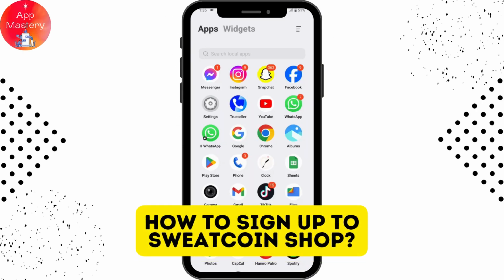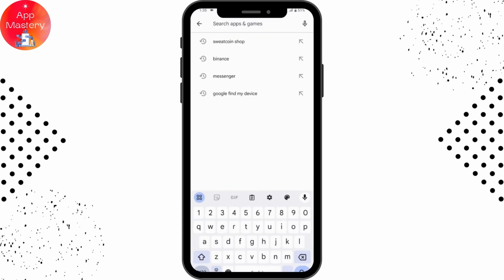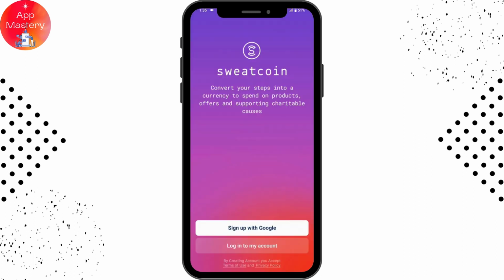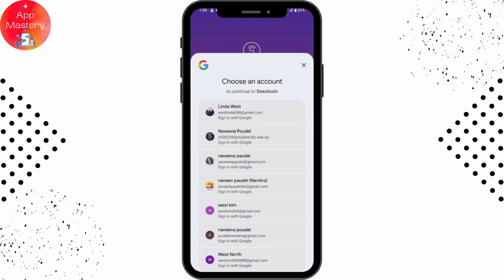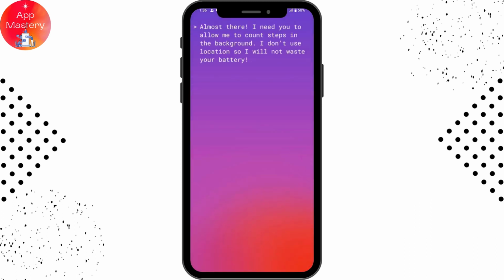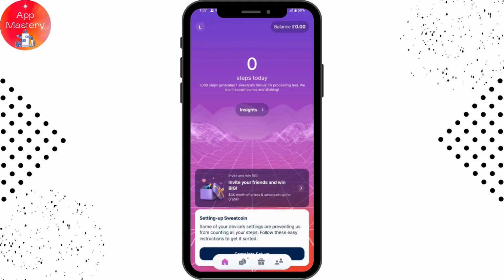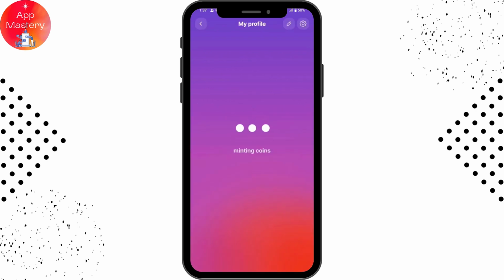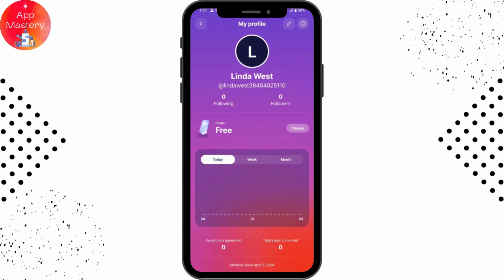How to SignUp to Sweatcoin Shop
How to Sign Up to Sweatcoin Shop

Ready to sign up for Sweatcoin Shop and start redeeming rewards? App Mastery has the solution! In this tutorial, we'll guide you through the steps to sign up for Sweatcoin Shop, allowing you to access a variety of exciting rewards and offers using your accumulated Sweatcoins.

Whether you're interested in fitness gear, gadgets, or discounts on popular brands, Sweatcoin Shop offers a range of options for users to redeem their earned Sweatcoins. We'll show you how to create your Sweatcoin account, navigate the Sweatcoin Shop, and start browsing and redeeming rewards. Watch now and begin your journey to earning rewards with Sweatcoin!